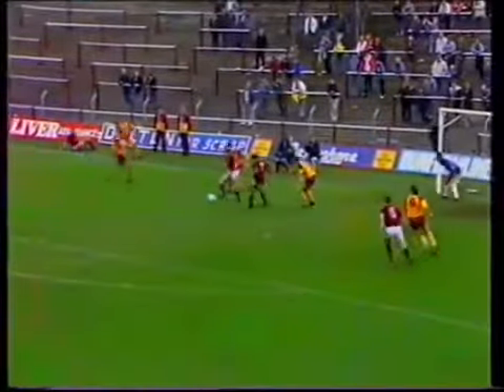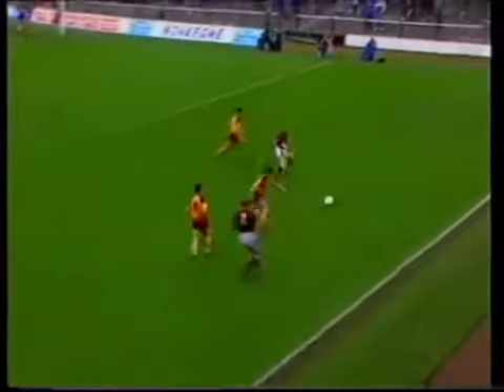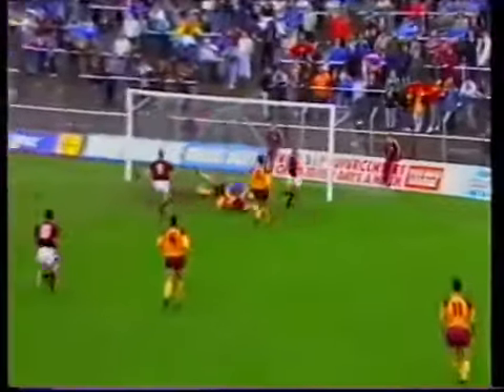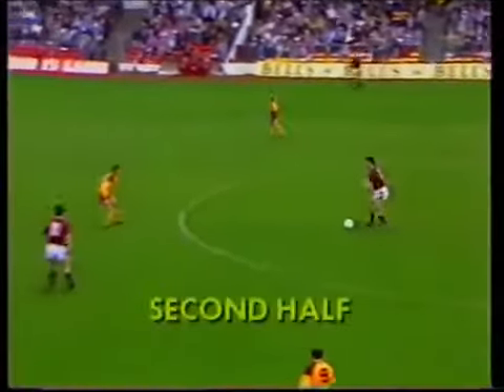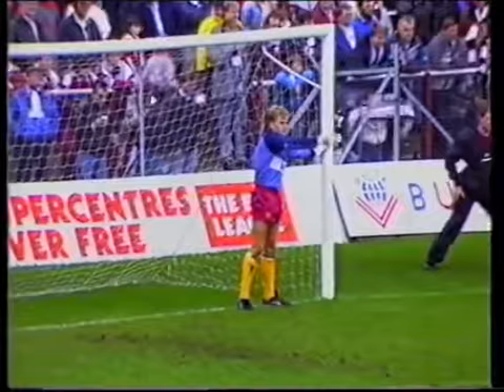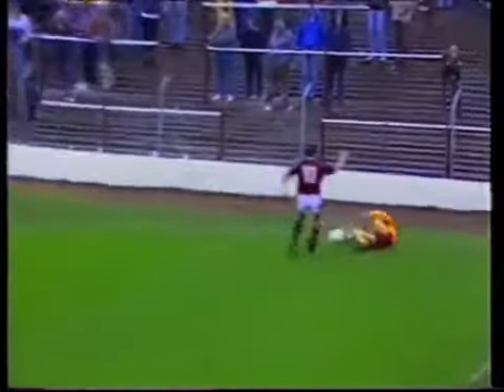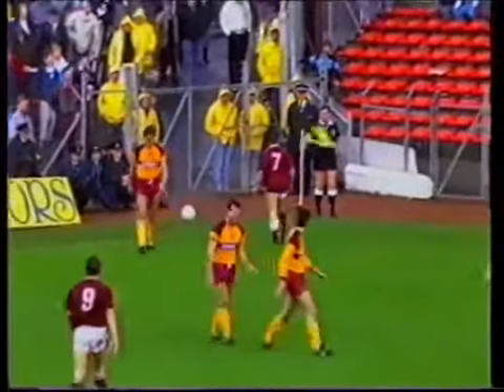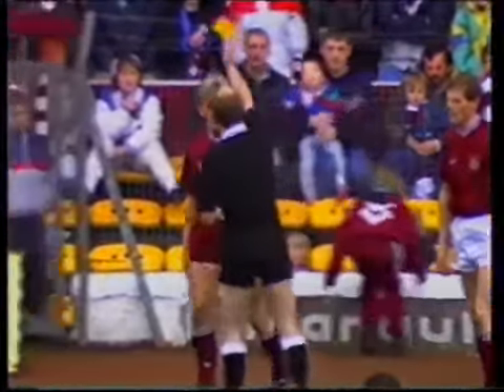Hearts 2 Motherwell 2 Premier League - 8th October 1988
Motherwell are still winless in the Premier League as they head to Tynecastle in October 1988.Things look bleak as goalkeeper Cammy Duncan is taken off injured and Stevie Kirk has to go in goal. Motherwell rally back from 2 goals down to salvage a draw and Kirk even saves a penalty kick.